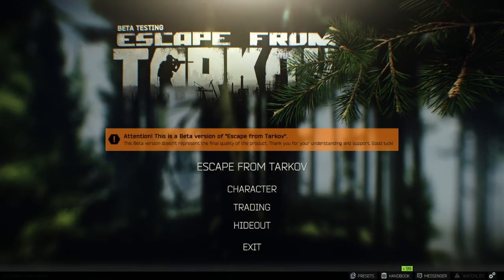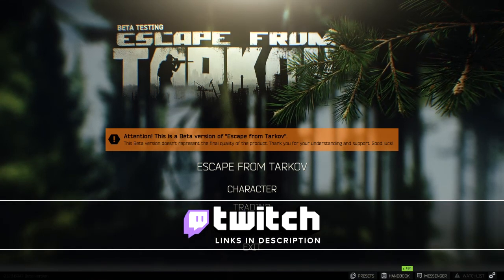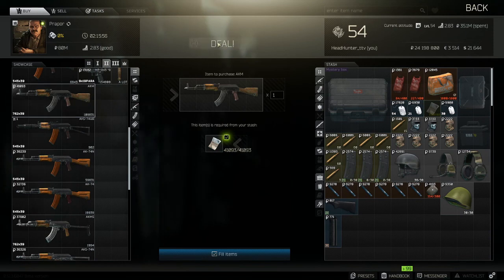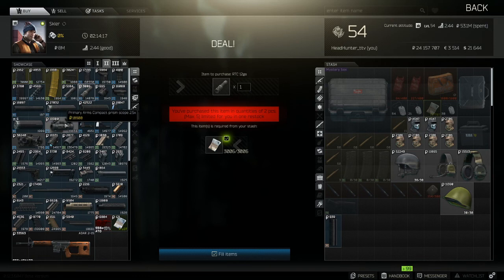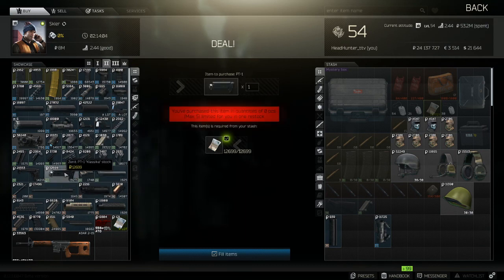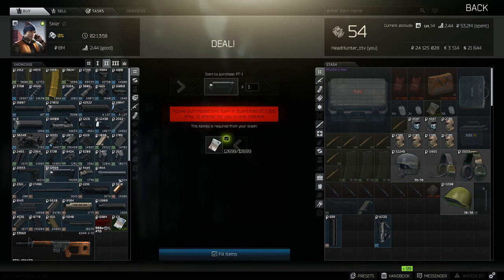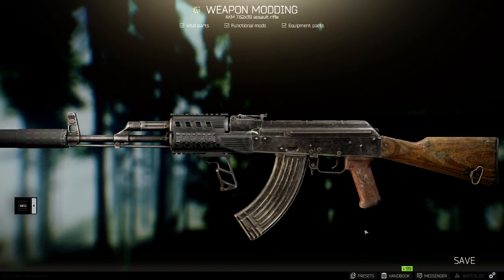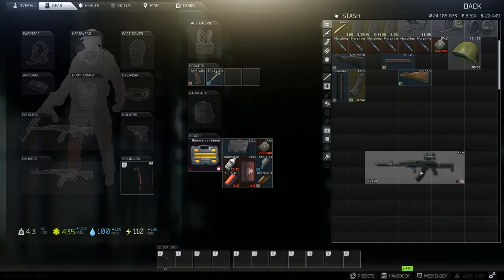Gunsmith Part 8 - Working .12 - Escape From Tarkov